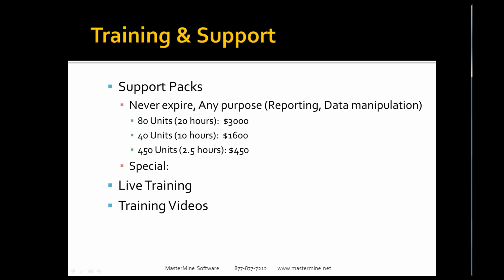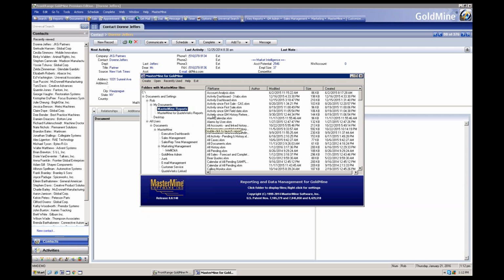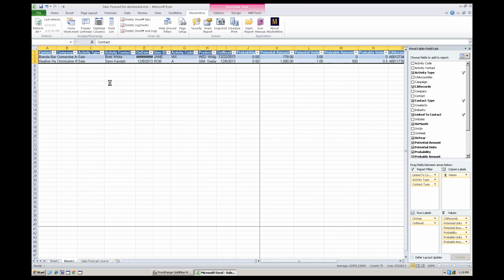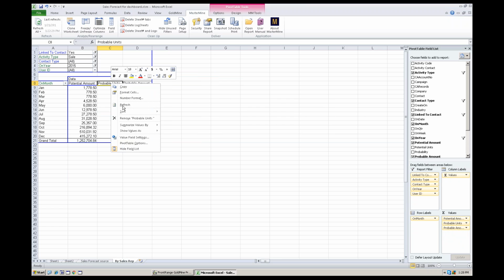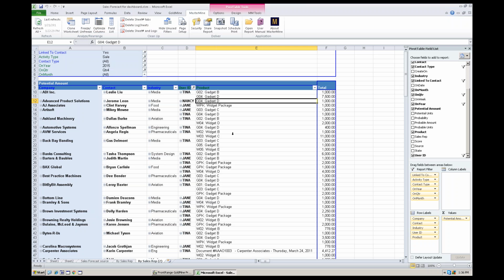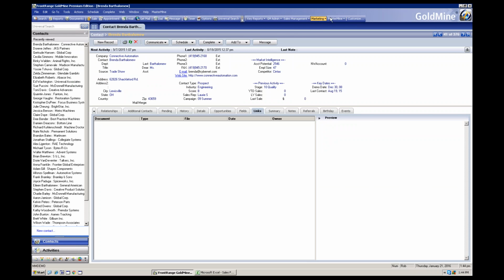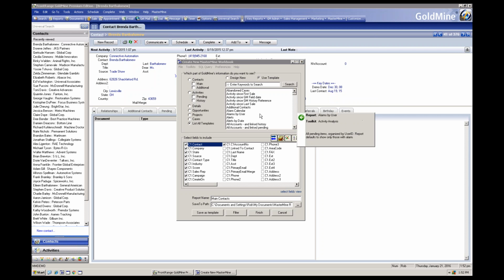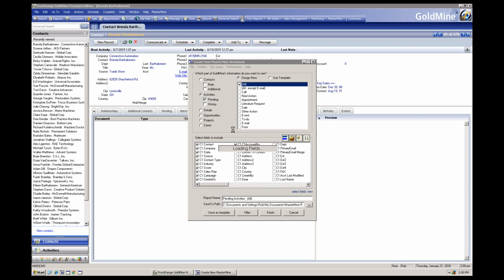Jan 2016 MasterMine End User Webinar - Refresher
This MasterMine End-Users' Webinar is devoted to those who need a refresher or even a first-time exposure to the MasterMine basics.
-Pivot table parts and uses
-Integrations with GoldMine
-Basic data manipulation